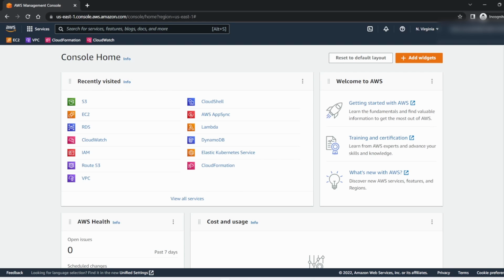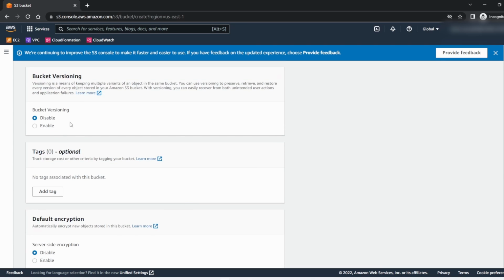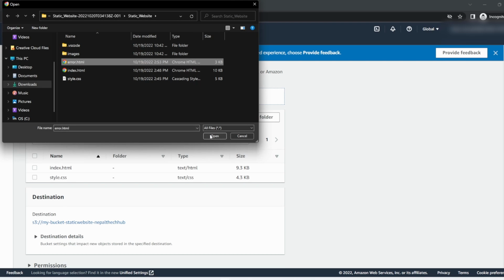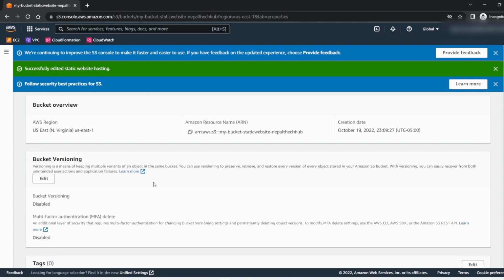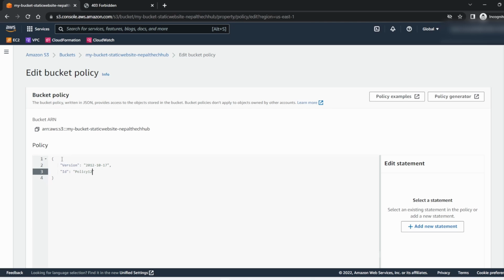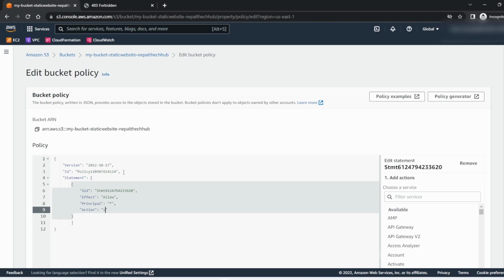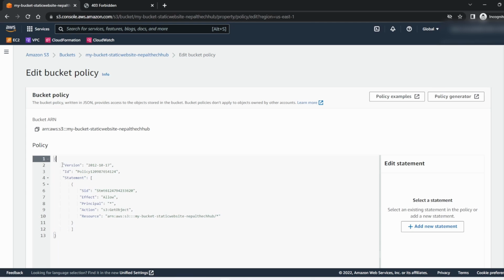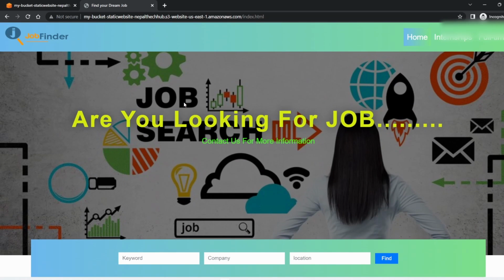How to host the Static Website on S3 Bucket || AWS Create s3 Bucket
This video will briefly describe how to create S3 bucket in AWS and host the static website. If you are not familiar with s3 bucket or any other AWS resources, don't worry after watching this video you will be able to create your own website.
To learn about the EC2 instance, VPC, Subnet, and security group watch my previous video